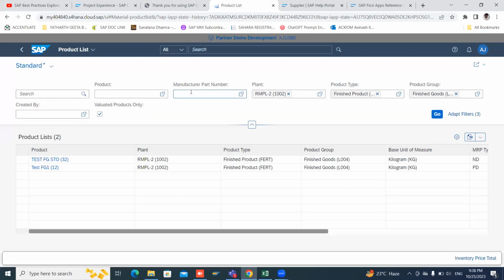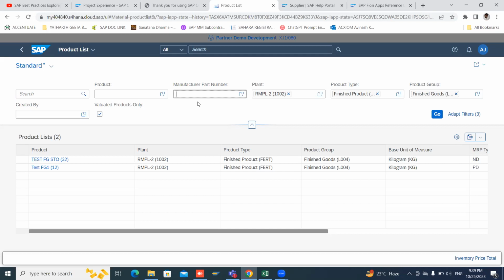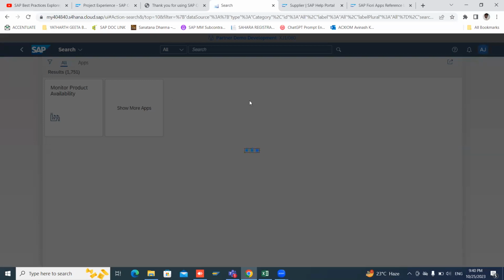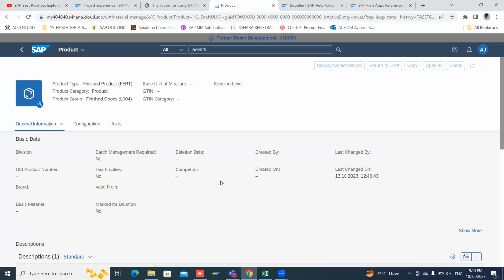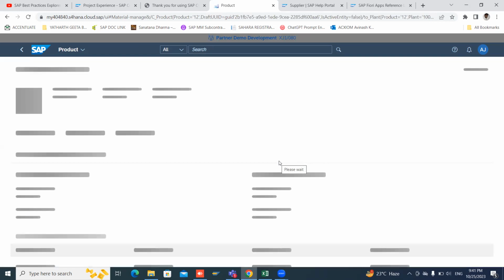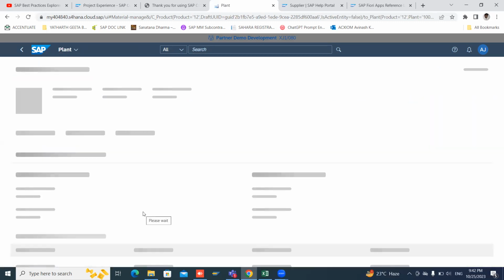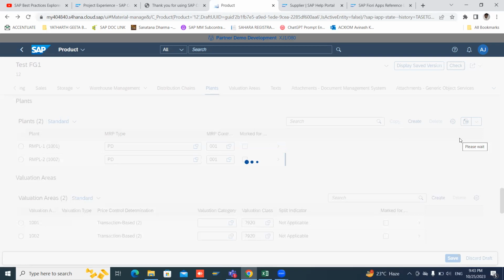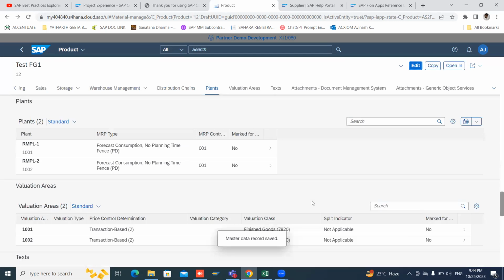HOW TO EXTEND MATERIAL TO MULTIPLE STORAGE LOCATION IN FIORI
Hello friends, this tutorial is all about how to extend the material to multiple storage location within the plant in FIORI